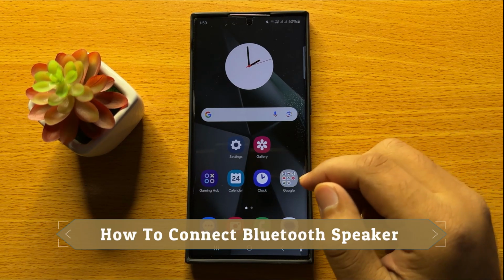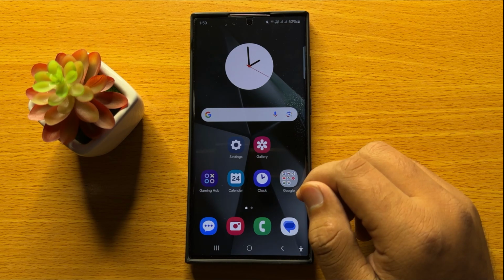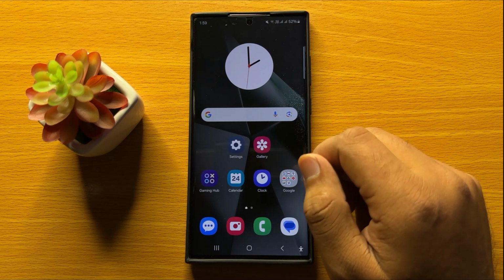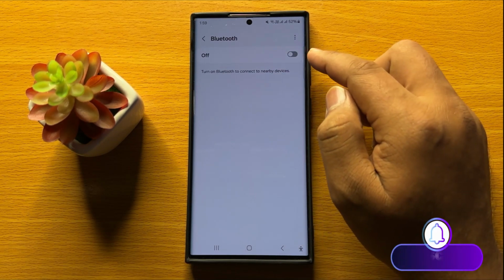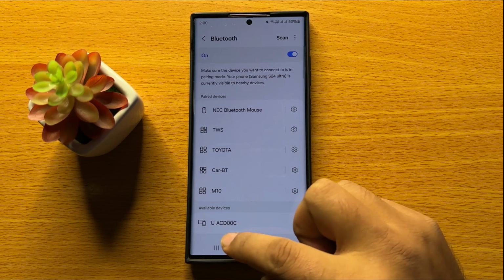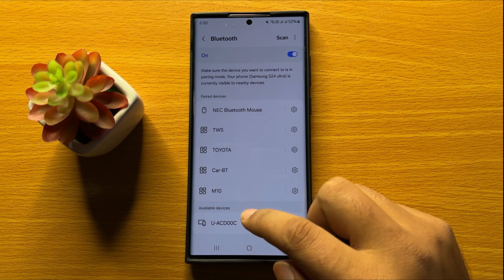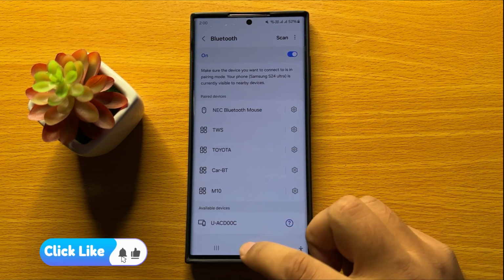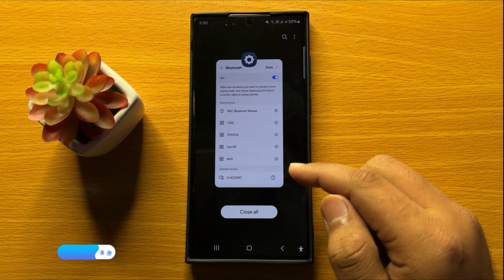How To Connect Bluetooth Speaker to Samsung Galaxy S24 Ultra